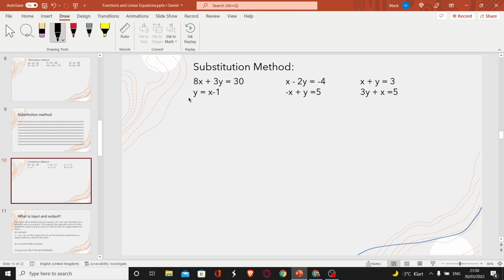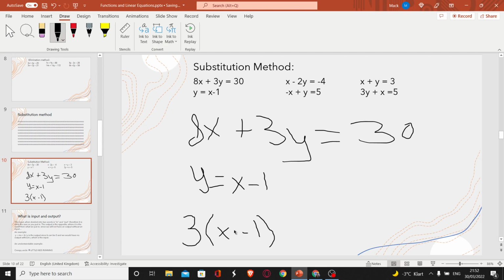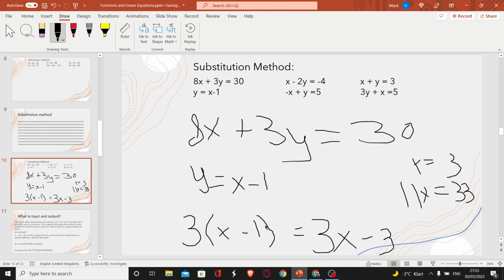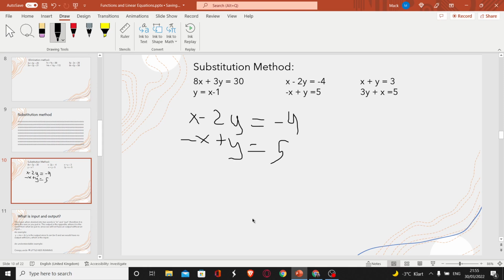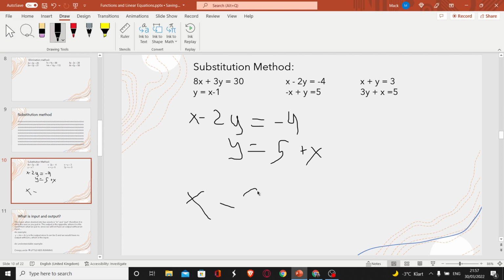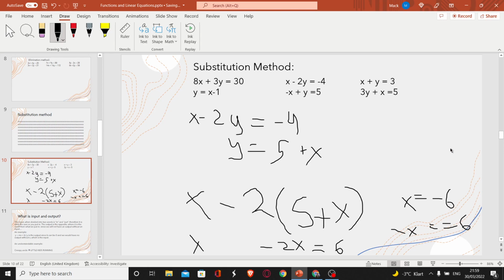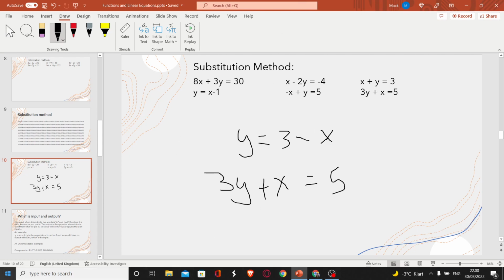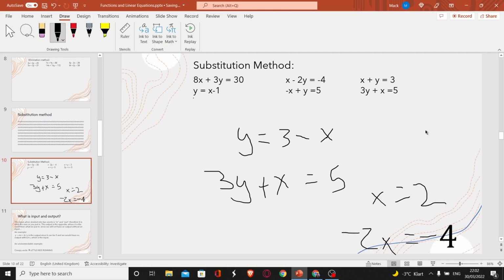Substitution Method for Chapter 5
i am still taller siuuu